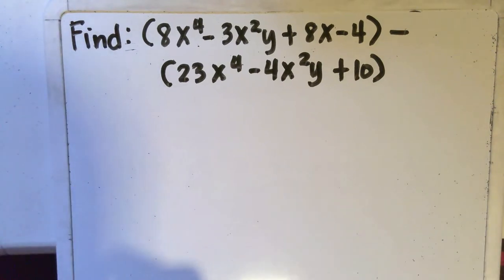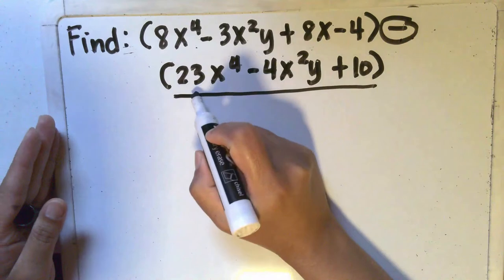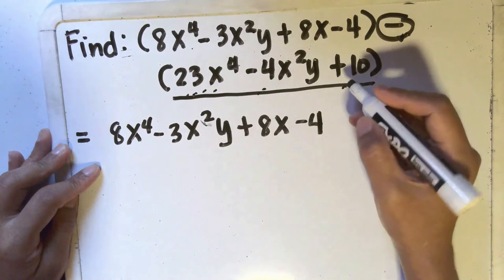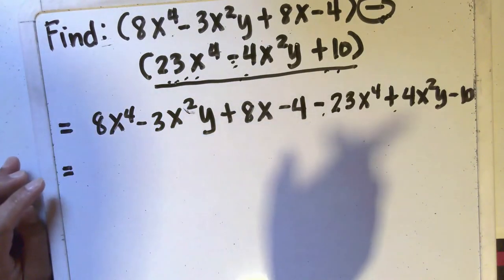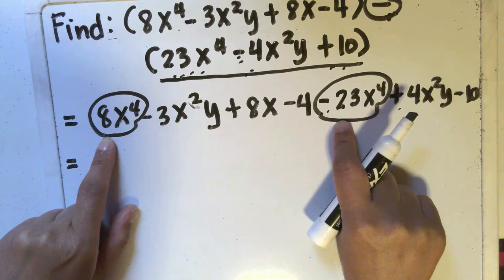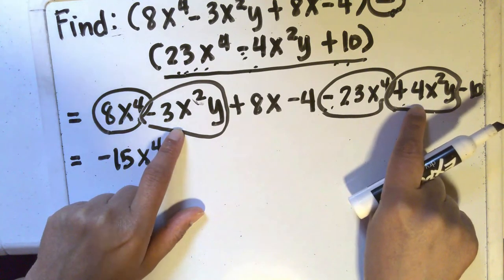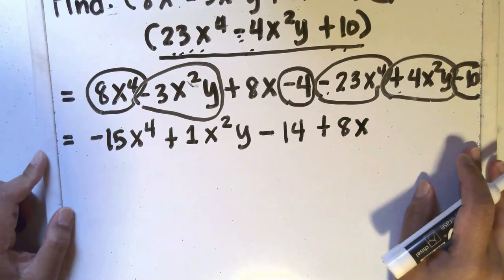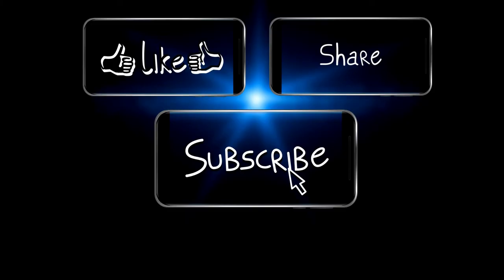Subtract Polynomials || Subtracting Algebraic Expressions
In this video, I explain the steps on how to subtract polynomial expressions.